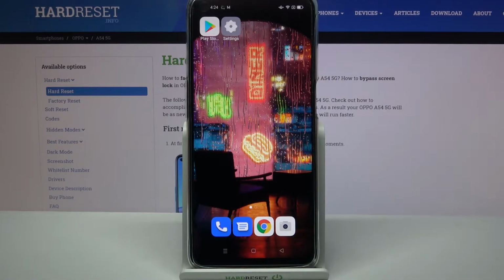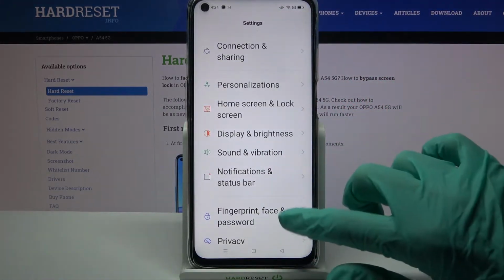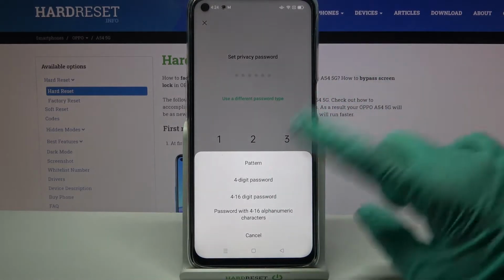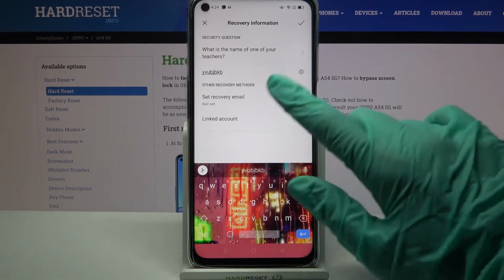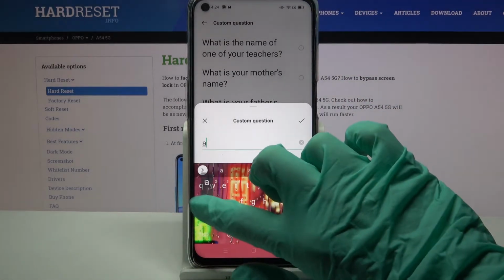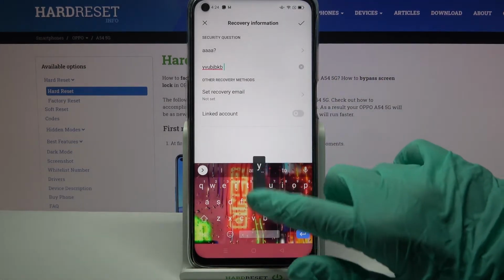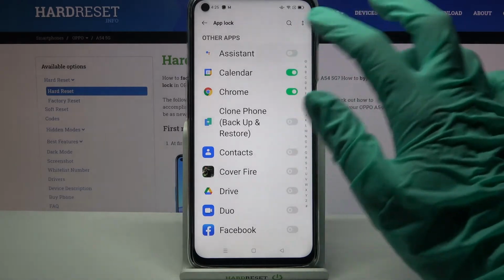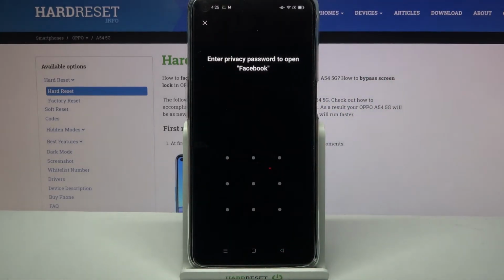How to Set Up App Lock on OPPO A54 5G – Lock Apps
Learn more info about OPPO A54 5G:
Are you concerned that unwanted people might access your apps on OPPO A54 5G? If you need extra security, check out the attached tutorial. We will show you how to secure your apps with pattern, 4-digit password, 4-16 digit password or password with 4-16 alphanumeric characters and then set up recovery information - add recovery email, set security question. Thanks to us, you will feel safe, so don't miss this tutorial.